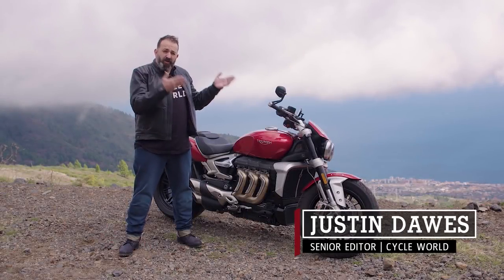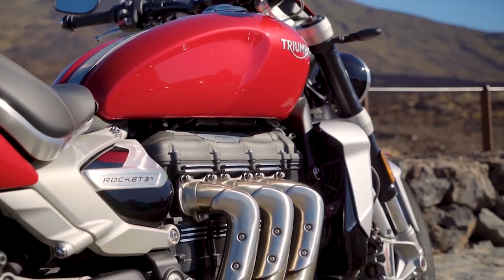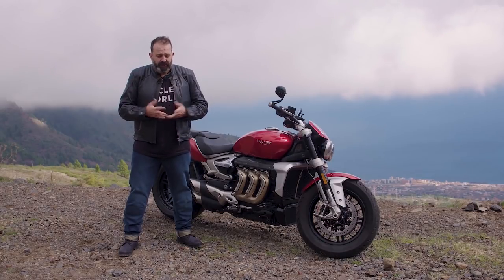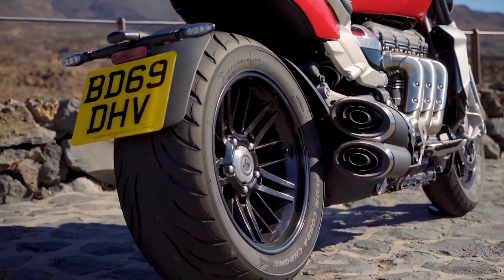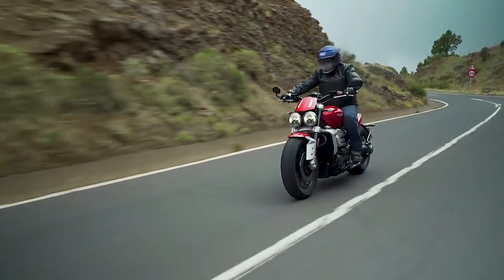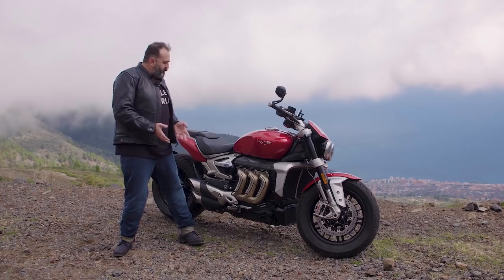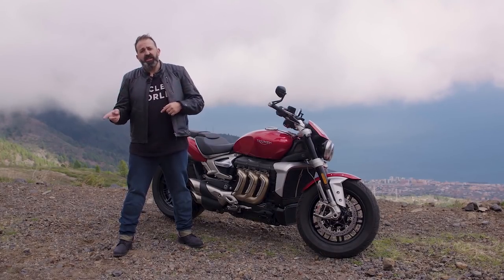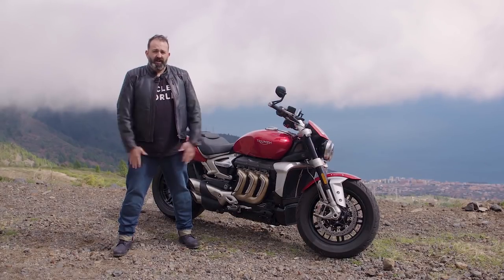2020 Rocket 3 R And GT Review | First Ride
Triumph’s Rocket R and GT get more power, better handling, and modern styling for 2020. Is more always better when the previous model already had the most? Cycle World finds out on the Spanish island of Tenerife.

“Rocket.” What pops into your head when that word registers in your cerebrum? If you’re reading this, you most likely think of speed and acceleration, delivered with a satisfying kind of violence. If you were to ride a rocket, it would most likely be terrifying. Noise, vibration, flames. On an overcast day on the volcanic island of Tenerife, Spain, I rode a Rocket, and there was no terror, violence, or flames. There was, however, speed, acceleration, and satisfaction. This is the 2020 Rocket 3 R.

What’s New For The 2020 Rocket 3?

Totally redesigned for 2020, Triumph’s Rocket 3 R bumps up the cubes, firmly cementing it as the largest-displacement production motorcycle in the world—not that it had any competition before. With the engine change comes a new chassis, and more modern and aggressive styling. Gone are the traditional American cruiser lines with fat, swooping fenders and massive chromed exhaust pipe. This new Rocket is truly a roadster, sleeker and more refined but still commanding in presence. Fit and finish is improved, especially on the engine. No longer does the longitudinally mounted engine look as if it was ripped from a tractor and wedged into a cruiser. The Rocket is easy on the eyes, and many an “Ooh, that’s nice” was heard uttered by passersby at the launch’s multiple stops.

So it looks great, but the Rocket 3 has always hung its hat on massive power and torque thrusting the rider forward with authority. Its ferocity is sort of a motorcycling urban legend—it was quick for a cruiser-style motorcycle. But was it really a beast? It certainly has beastly qualities. Now with an all-new 2,458cc triple (Triumph rounds up to 2,500cc in marketing materials; that’s only a 2 percent number fudge, so I’m good with it), claimed horsepower is 165—an impressive number. But the torque number is where eyeballs bulge with surprise: 163 pound-feet. Even with a claimed dry weight of 642 pounds, that much oomph seems ludicrous. Monstrous really.

Not only were the displacement and power increased, but Triumph shaved—no, hacked—weight from the engine. The new crankcase is 24 pounds lighter; new balancer shafts cut 8 more pounds; and a new dry-sump lubrication system with an integrated oil tank removes nearly another 9 pounds from the engine.

The frame is 50 percent lighter—an all-new aluminum design that is constructed of cast and forged components. Not only has the mass been reduced, but the physical size has also shrunk as the frame now employs a backbone-type layout rather than the old twin-spar configuration. It is also shorter in both length and height. To the left and the right of the headstock integrated air intakes feed Rocket’s airbox, and allow for some extra growl to reach the rider.

In all, the 2020 Rocket 3 R carries 88 pounds less than the previous model.

Fully adjustable Showa suspension complements the new frame. A 47mm fork is adjustable for compression and rebound while a piggyback monoshock adjustable for compression, rebound, and preload controls the movement of the single-sided, shaft drive-integrated swingarm. At the ends of both are all-new multi-spoke aluminum wheels: 17 inches in diameter in the front, and 16 at the rear. When asked why not a 17-inch wheel at the rear, Rocket’s chief engineer said a 17-inch wheel didn’t give the right look and stance. But he was adamant to point out that performance was not compromised for the sake of style. And the fat Avon Cobra Chrome tires specially developed for Triumph are imposing, with a tall sidewall that gives the Rocket a musclebound look.

A stripped-down roadster appearance showcases the centerpiece of the Rocket 3: the engine. On the right side, three hydroformed and hand-welded exhaust headers are masterfully crafted and finished. Tucked neatly underneath the bike, a triple outlet exhaust (two in the right, one on the left) finishes the exhaust system with a more aggressive, short style that speaks to a performance motorcycle rather than a cruiser. Stubby fenders and high rear subframe also are sleek and modern. One carryover, however, is the iconic twin headlight setup—now LED with Triumph’s signature shaped daytime running lights. Behind the lights sits a bright and easy-to-read color TFT dash. Each feature is well-finished and more polished than the next.